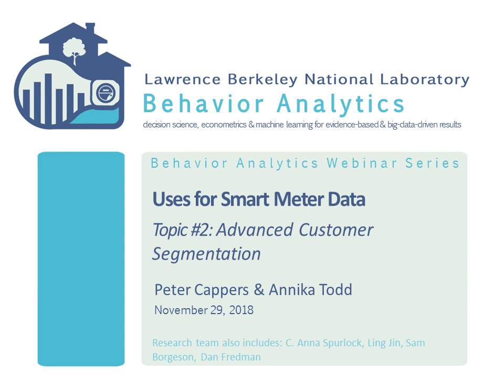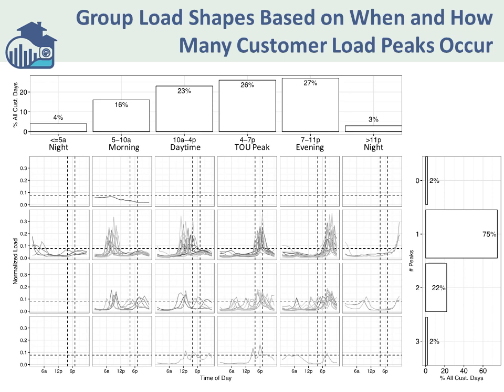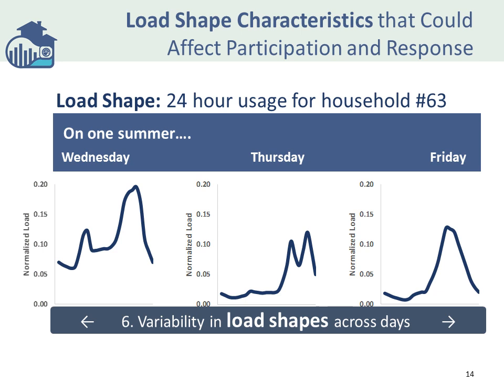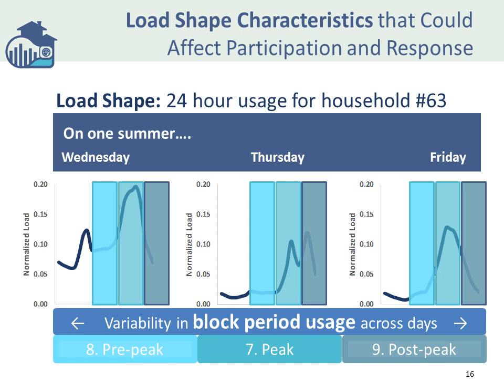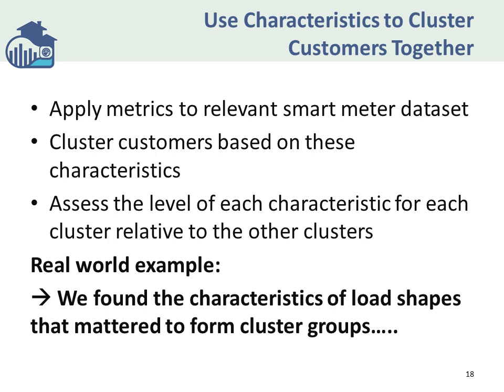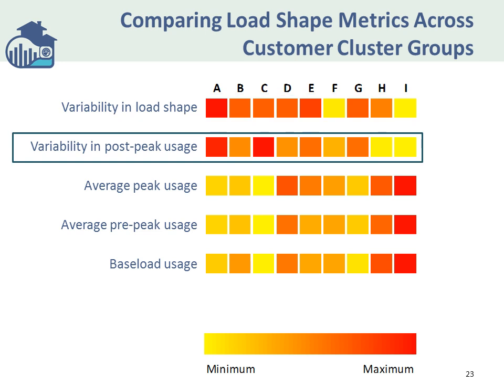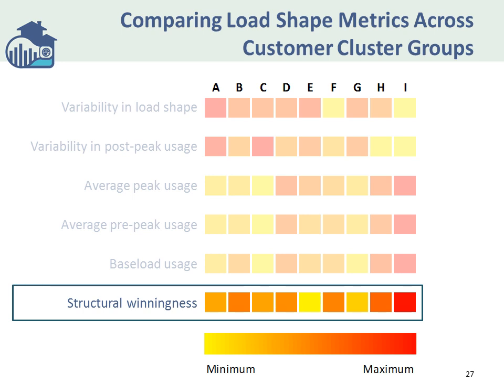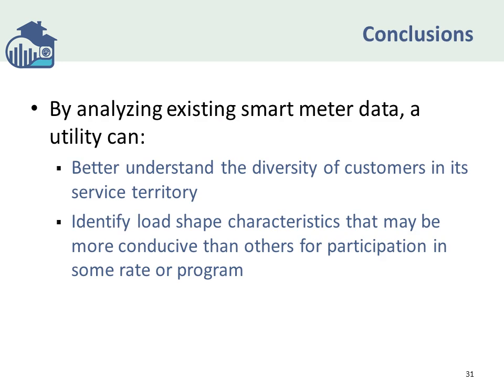Uses for Smart Meter Data: Advanced Customer Segmentation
According to a recent industry report, a little over 55% of U.S. households now have smart meters.  This presents utilities with an opportunity to leverage the rich data these systems provide to better understand their customers and make data-driven decisions concerning optimal rate or program portfolio planning and implementation. Being able to update assessments at an ever more rapid pace will become increasingly important as consumption patterns and peak demands shift due to technology innovations and adoptions (e.g., solar panels, electric vehicles).

However, at present most utilities are unsure where to begin.

Our Uses for Smart Meter Data webinar series will continue with Applications for Existing Rates and Programs. We will discuss how the more advanced analytical techniques described in the previous webinar in the series can be applied to existing rates or programs in order to gain a much richer understanding of which customers are doing what, and how to use that information to improve program design and implementation.